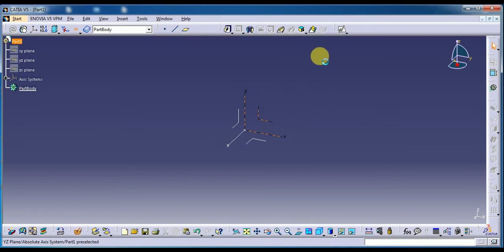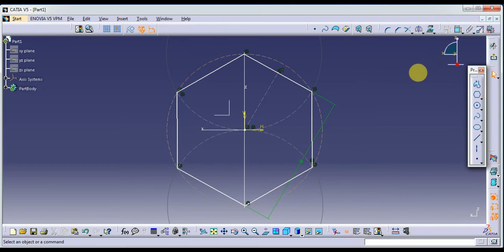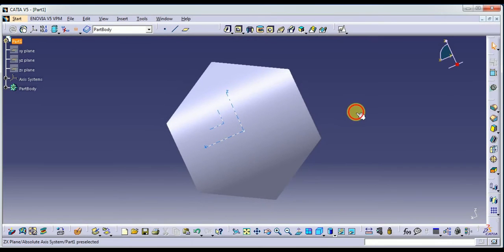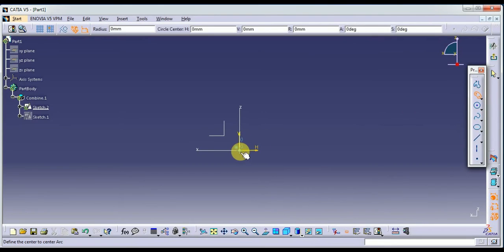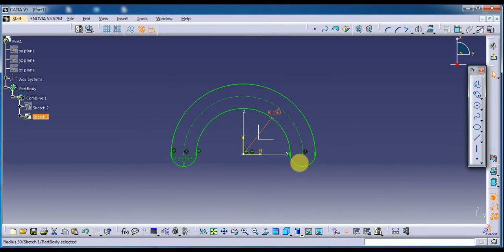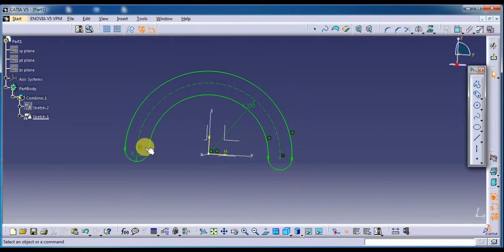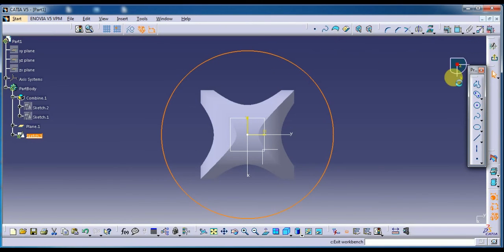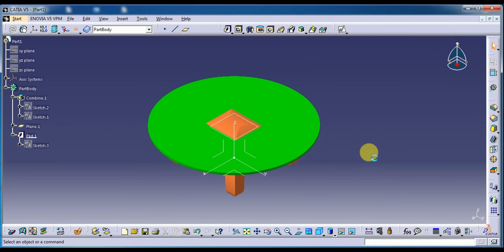CATIA V5 TUTORIALS# || SOLID COMBINED